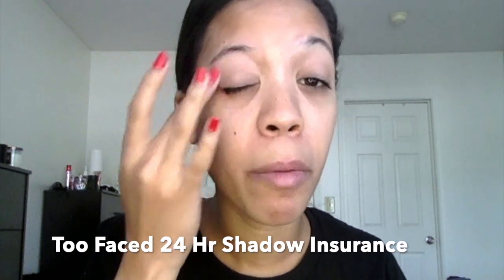HALLOWEEN: Demented Nurse....Covid friendly costume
"Alexa play This is Halloween"
Happy Halloween everyone! I hope you have a great spooky time today however you decide to celebrate. This is my Halloween costume this year and as I mentioned it is covid-19 friendly. This Halloween I will be sitting on the couch in costume with my husband and dog, watching scary movies, and waiting for trick-or-treaters. I wish you all a safe and spooky Halloween!

Bronze & Contour
Blush: Tarte Blush Bliss Palette

Magic Blood Powder